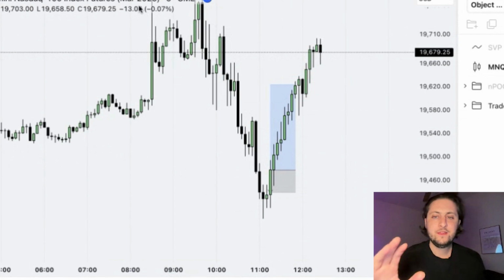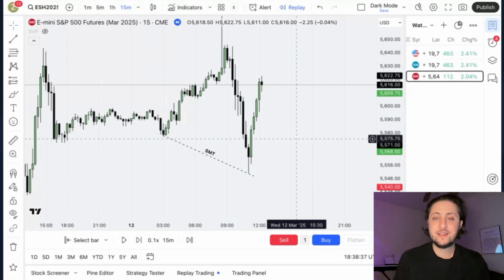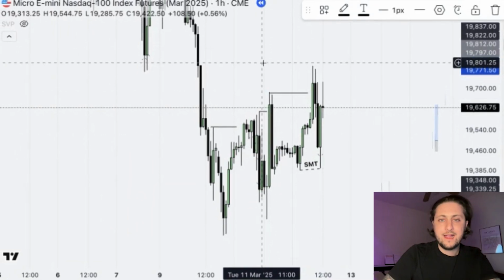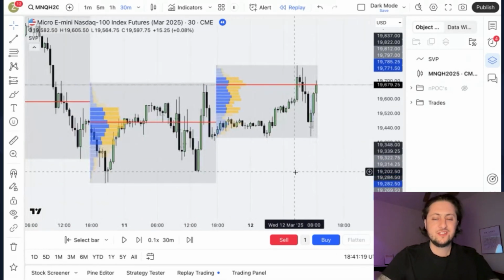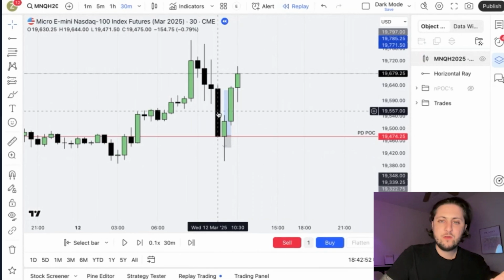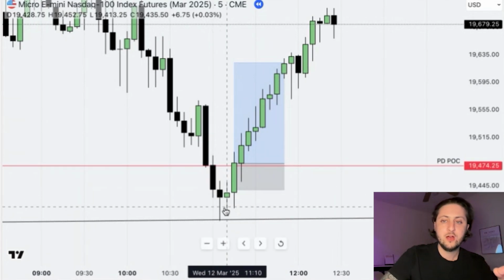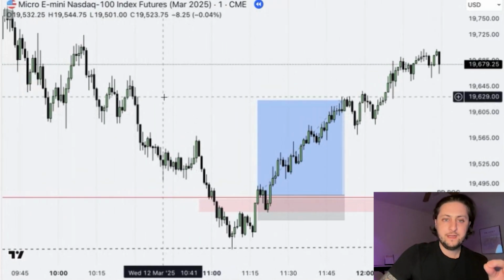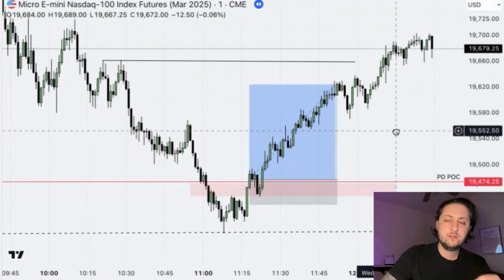ICT & Volume Profile Secrets: How I Bagged 550 Ticks on NQ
In this video, I’m breaking down my 550-tick trade on the Nasdaq (NQ)! 🚀 I’ll walk you through my execution, trade management, and how I used Volume Profile and ICT concepts to time my entries and exits. Plus, I’ve got the full trade recording so you can see it all play out in real time.

I stream LIVE throughout the week, sharing my trades, analysis, and insights—don’t miss out!